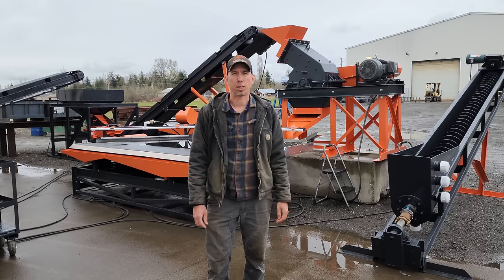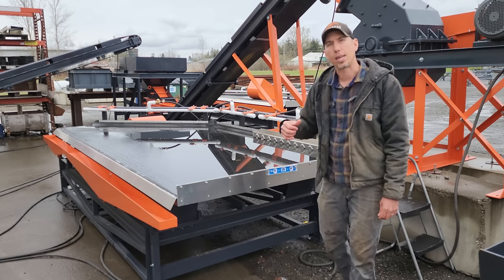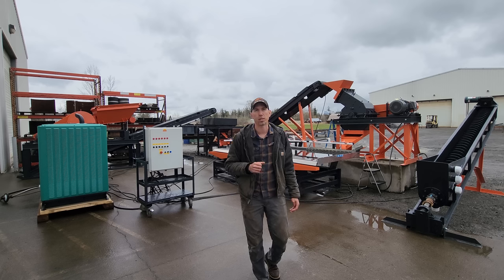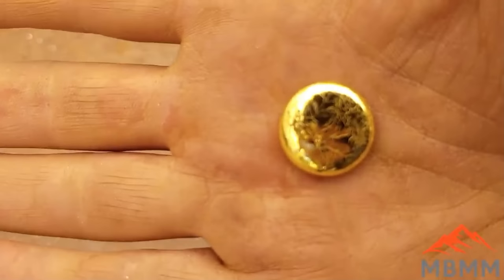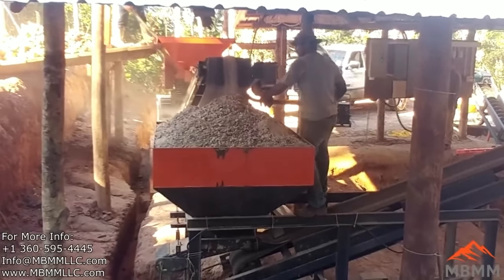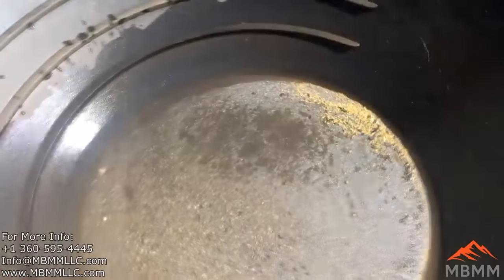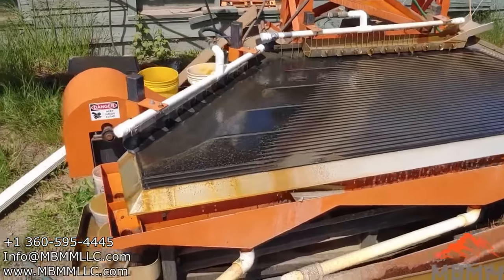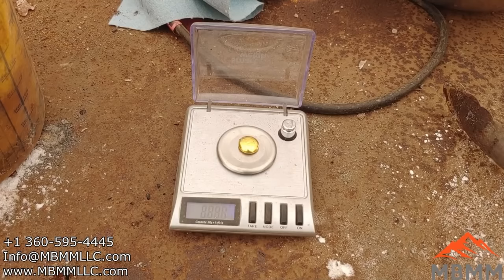Turnkey Gold Mining & Milling System: Processing 2 Tons per Hour for High-Grade Gold Buttons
Join us for a detailed walkthrough of our 2-ton per hour turnkey gold mining and milling system. This efficient system is capable of processing up to 2 tons of gold ore per hour, utilizing our state-of-the-art hammer mill and shaker table to extract the gold from the rocks, resulting in high-grade gold buttons.

In this video, we'll take you through all the equipment included in this turnkey system, highlighting its features and functionality. From the jaw crusher to the spiral classifier, we'll show you how each piece of equipment works seamlessly together to achieve optimal gold recovery.

Don't miss out on the opportunity to witness the power of this impressive turnkey gold mining and milling system in action.

Smelting Supplies:
Crucibles: #4 10# fire clay

Underground Mining Equipment:
Feather and wedge set